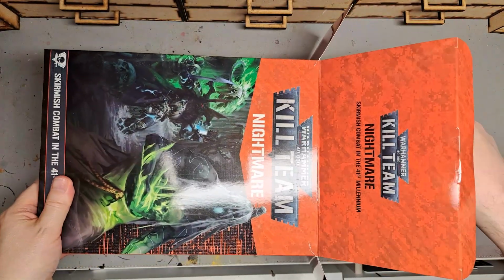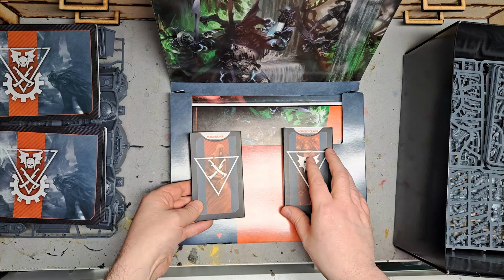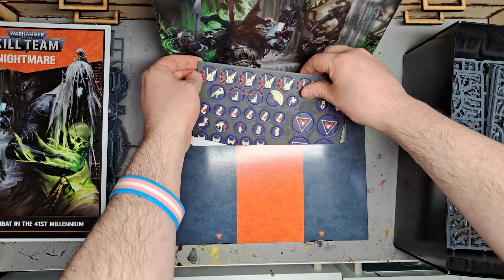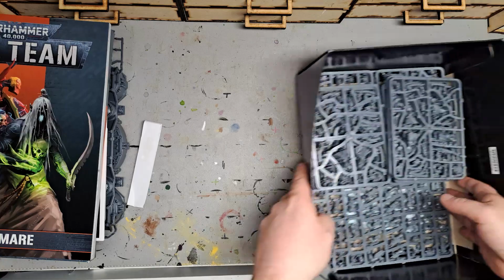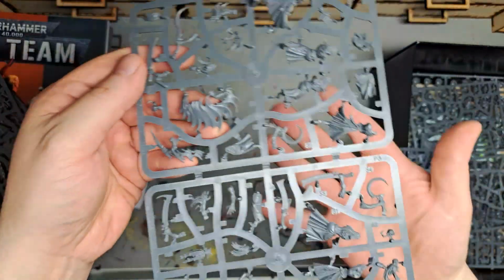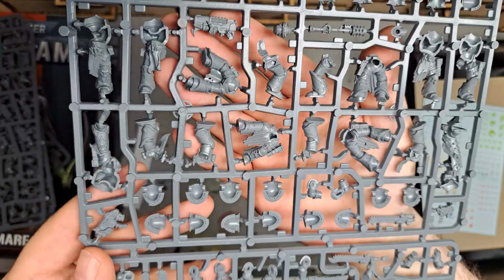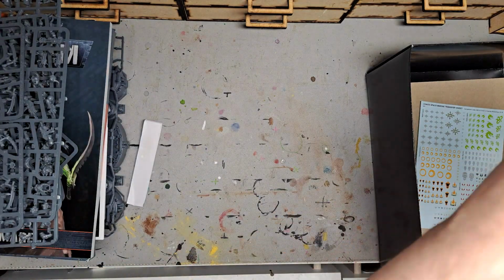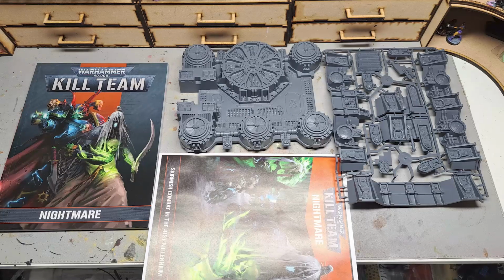Sprue Closeups & Comparisons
A quick unboxing to show you exactly "What's in the box?

The new Nightmare Kill Team box from Games Workshop

Unboxing - 00:00
Everything in the box - 12:59
Sprue Closeups - 14:58
outtakes - 16:04